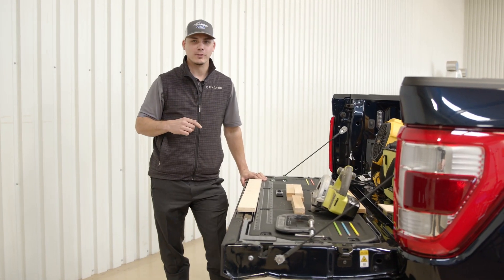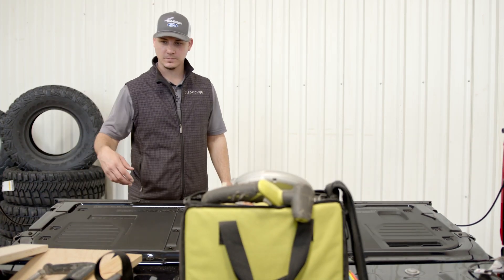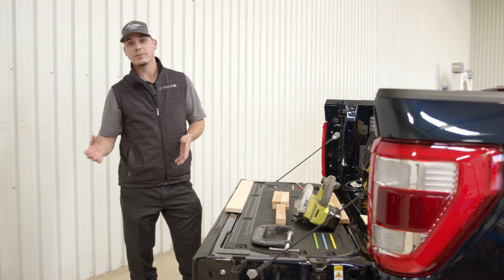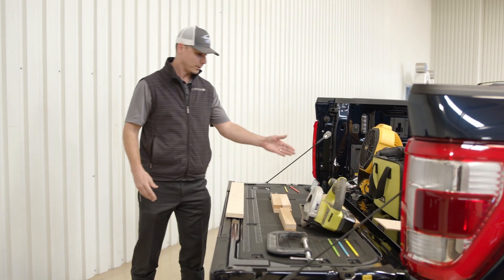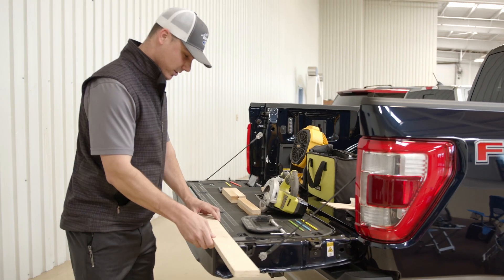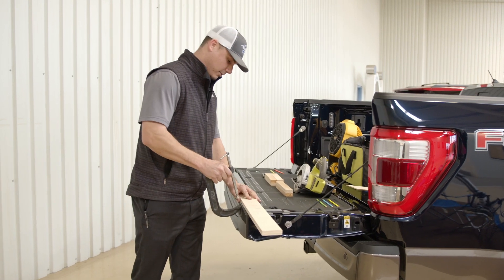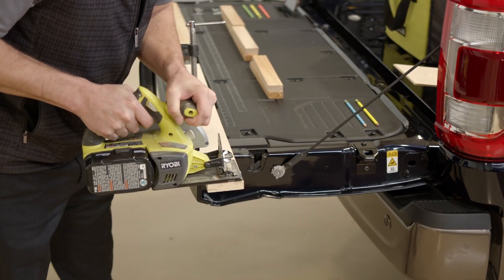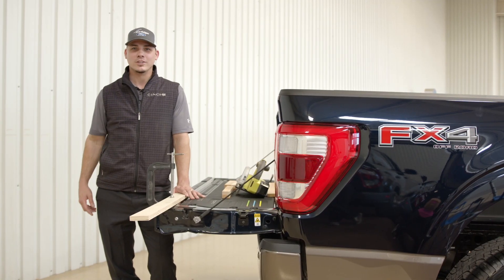2021 Ford F-150 Exterior Work Surface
The all new F-150 optional flat Tailgate Work Surface includes integrated rulers, a mobile device holder, a cupholder, and a pencil holder to make any project easier.